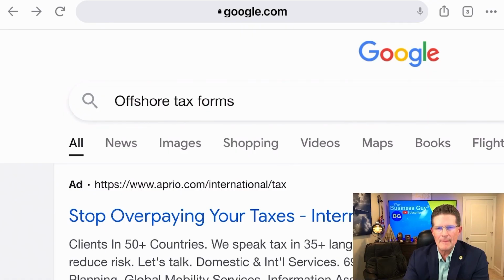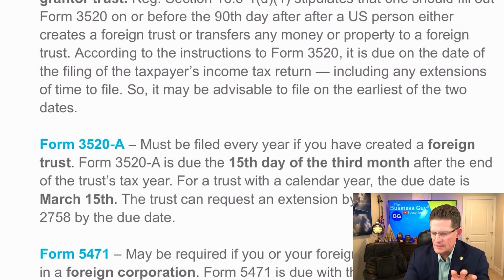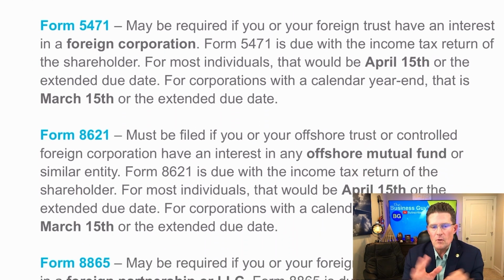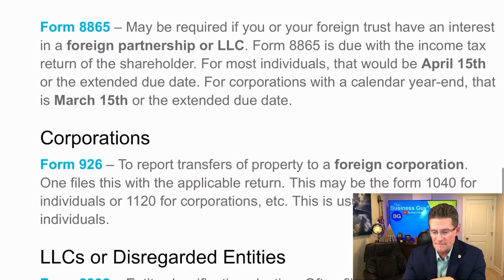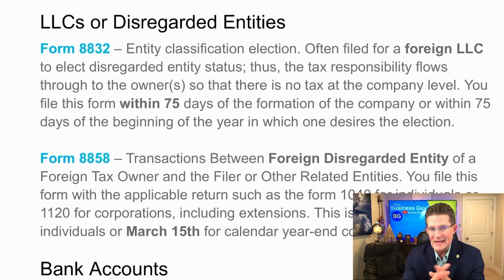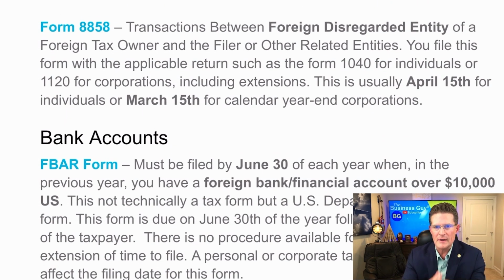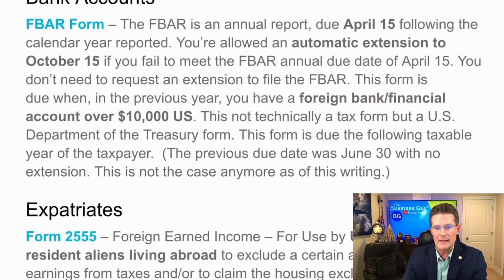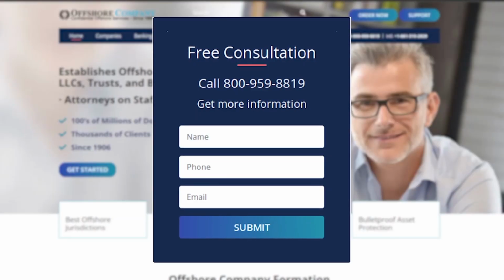Offshore Tax Forms to Keep You OUT of Hot Water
Offshore tax havens are fine if you pay your taxes and fill out the right forms. Be sure to get legal and tax advice from an accountant and/or attorney to keep yourself safe.

Webull
Click here to FREE stock when you open a stock brokerage account and make a deposit with Webull

The information provided in this video does not, and is not intended to, constitute legal advice; instead, all information, content, and materials available on this video and on this channel are for general informational purposes only.  Information on this channel may not constitute the most up-to-date legal or other information.  This video and/or description may contain links to other third-party websites.  Such links are only for the convenience of the reader, user or browser; the we do not recommend or endorse the contents of the third-party sites. The presenter is not an attorney. Lawyers Limited is not a law firm and none of the information should be considered legal advice.

Viewers of this video should contact their attorney to obtain advice with respect to any particular legal matter.  No viewer, reader, user, or browser of this video or channel should act or refrain from acting on the basis of information on this site without first seeking legal advice from counsel in the relevant jurisdiction.  Only your individual attorney can provide assurances that the information contained herein – and your interpretation of it – is applicable or appropriate to your particular situation.  Use of, and access to, this video, channel or any of the links or resources contained within do not create an attorney-client relationship between the viewer, reader, user, or browser and video authors, contributors, contributing attorneys, law firms, or committee members and their respective employers.